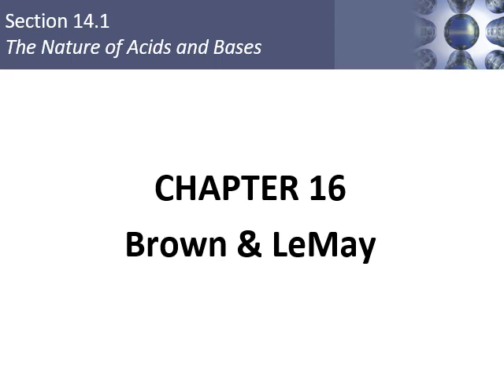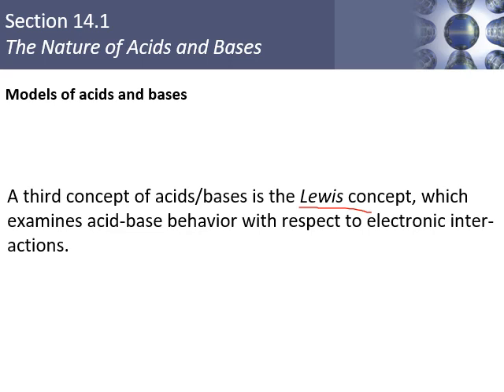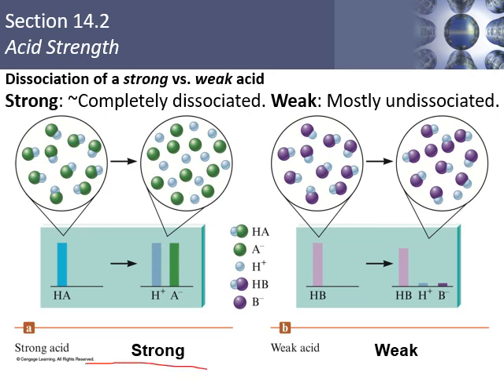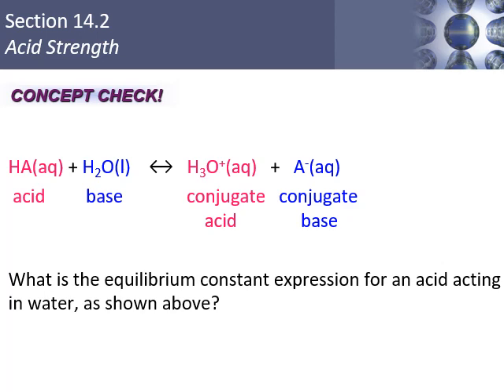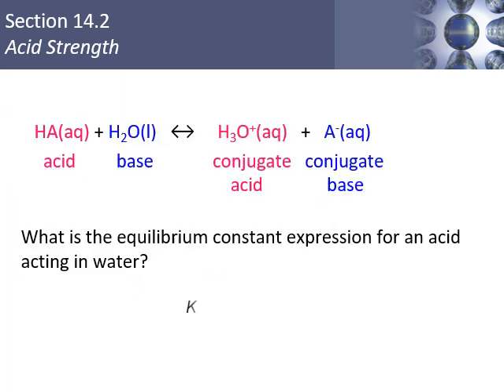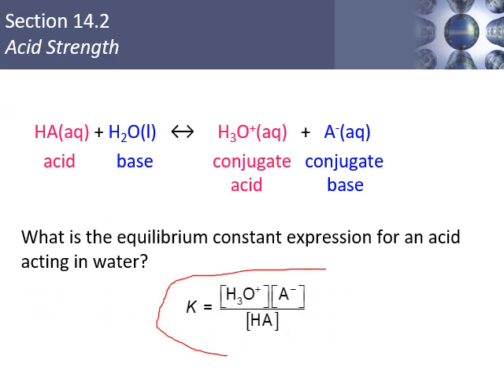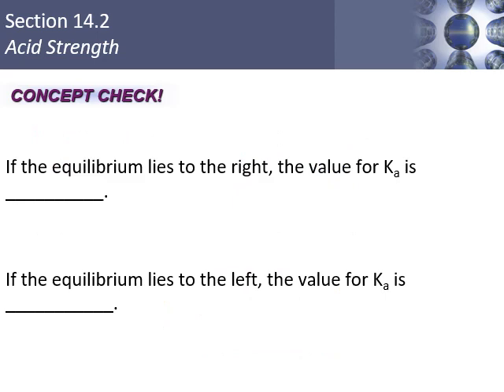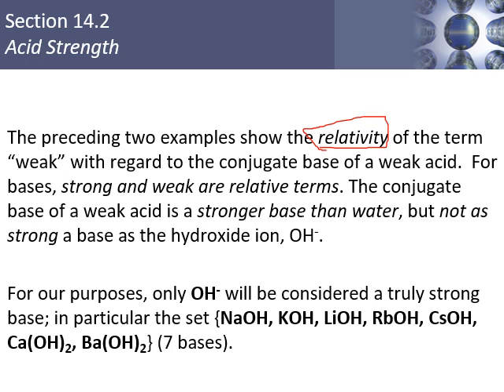chapter16 PPT abridged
Lecture notes for chapter 16 of Brown & LeMay's Chemistry: Acids and bases. Credit should be given to Brown & LeMay's Chemistry and to Zumdahl's Chemistry. Commentary is provided by the video's author.